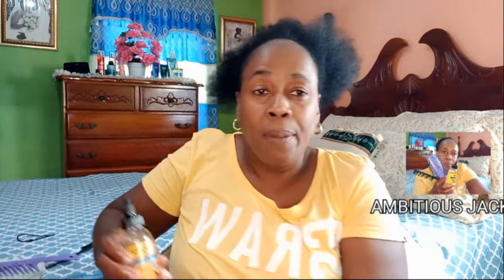COMBING AND PLAITING MY NATURAL HAIR 👍🏻👏✋️ambitiousjackie👏💓